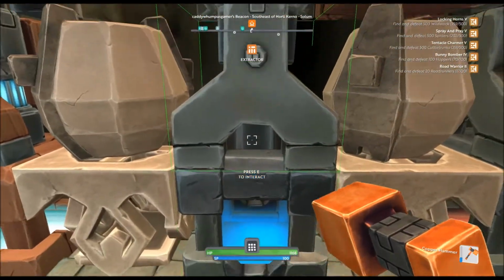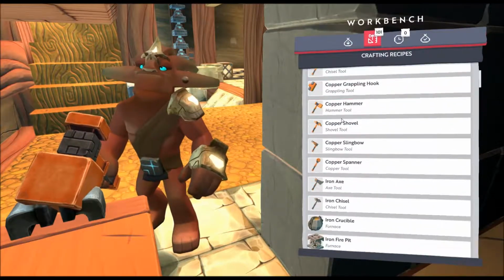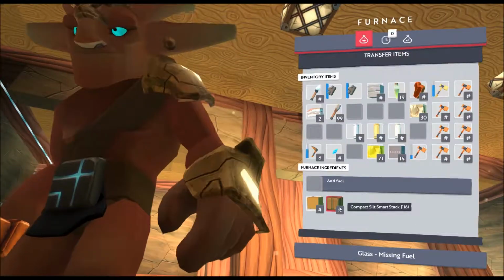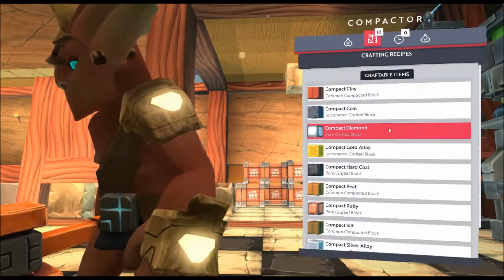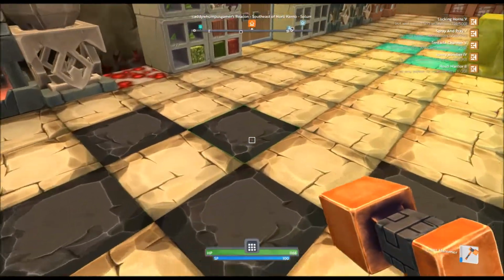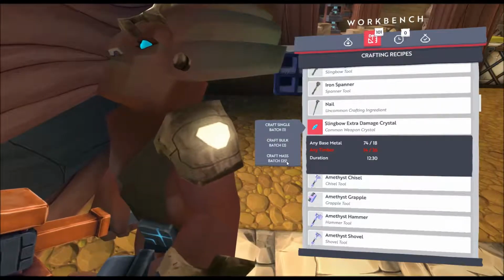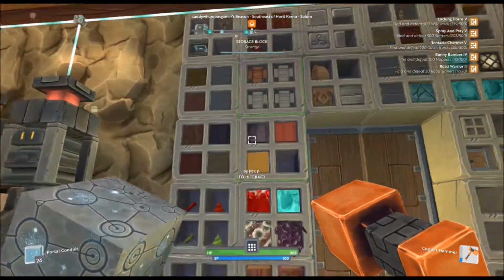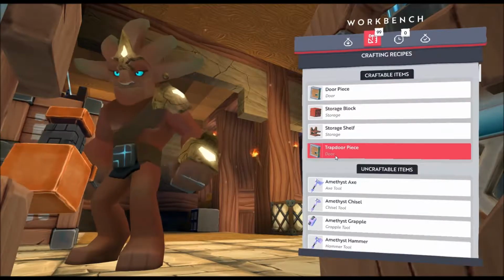Boundless Ep4 Extractor, Compressor, And Metal Tools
Today we go over the Extractor and Compressor And then make Metal Tools